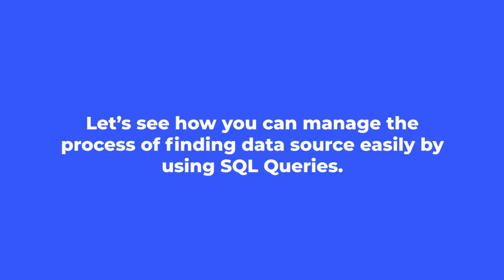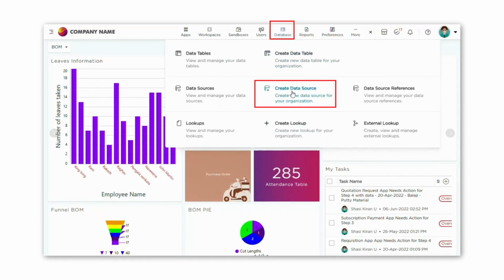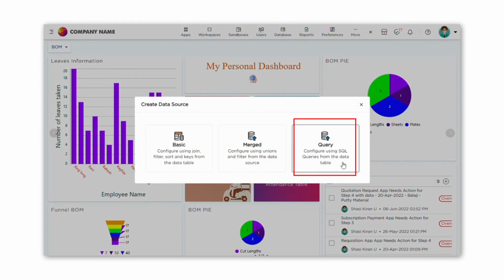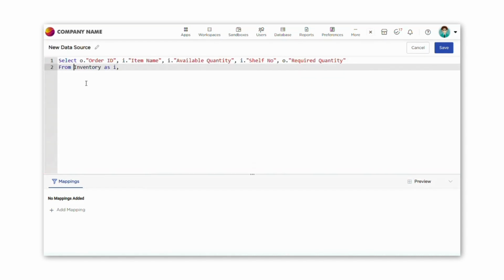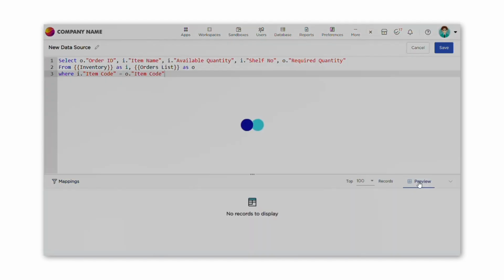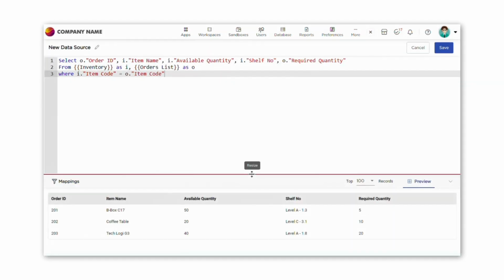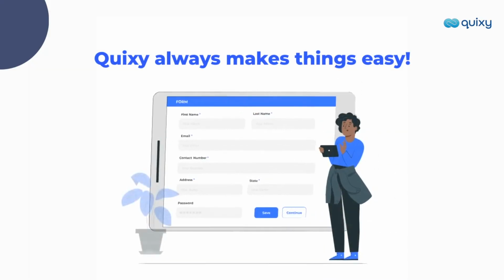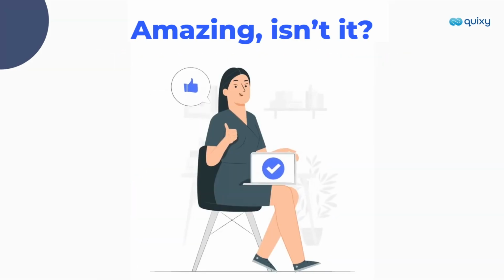Quixy Feature | Creating SQL Data Source with Low-Code on Quixy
Are you looking for an easy way to create SQL data sources without having to deal with lengthy coding? Look no further than Quixy's new low-code capabilities!

In this video, we show you how to create SQL data sources using Quixy's low-code platform. Our step-by-step guide will walk you through the process, from selecting "Create Database" to mapping your fields and previewing your data.

If you're ready to take advantage of your SQL knowledge and simplify the process of creating data sources, click to watch now and learn how to get started creating SQL data sources with Low-code on Quixy.

➤Timestamps:

00:00 Introduction
00:30 Usiage of SQL Queries
00:59 Conclusion